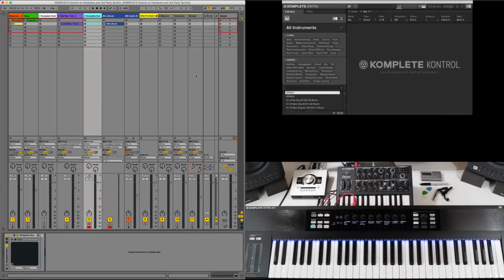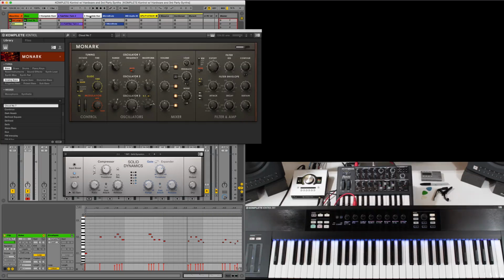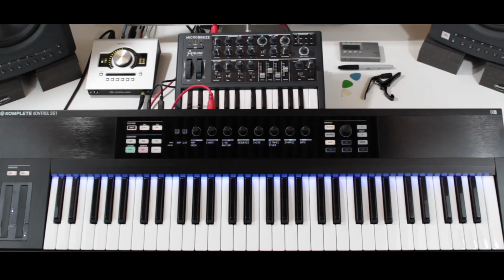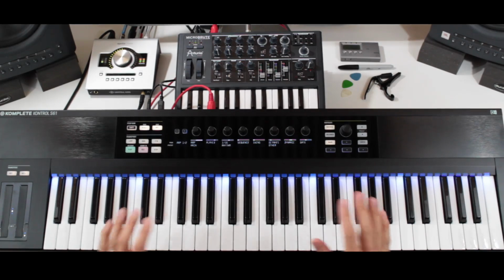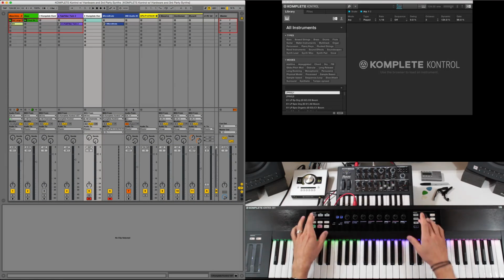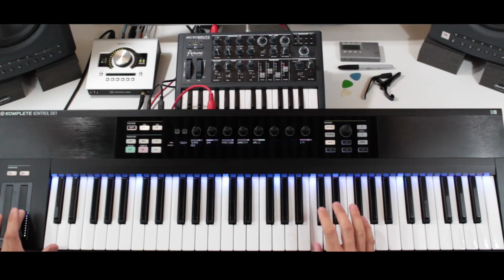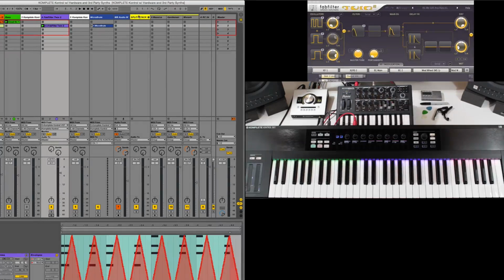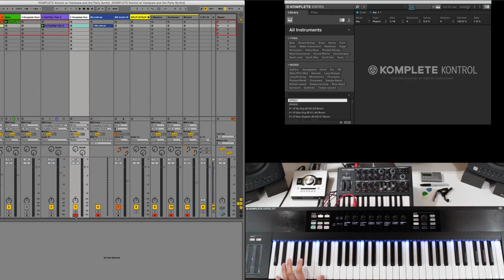KOMPLETE KONTROL with Hardware Synths and Third-Party VSTs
Here’s a quick tutorial to help you get the most out of the new features of Komplete Kontrol that come with the 1.1 update. This tutorial covers:

Setting up Komplete Kontrol to play your hardware synthesizers   and third-party virtual instruments

Using the light guide, scale mode, chord sets, and arpeggio features with your hardware and VSTs and recording the output as MIDI in your DAW

Using Komplete Kontrol as a MIDI controller with your DAW in MIDI mode

Using the control editor to turn KKS into a sophisticated MIDI controller capable of splits and layers

Using the new ‘Tempo’ mod strip mode